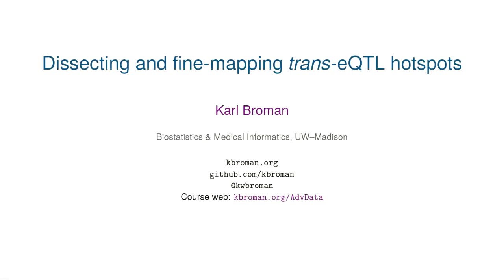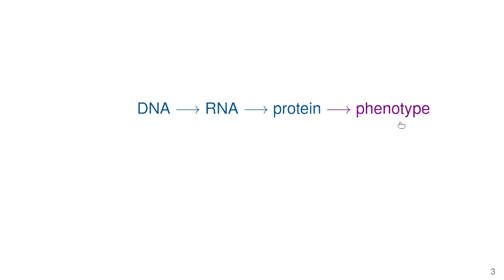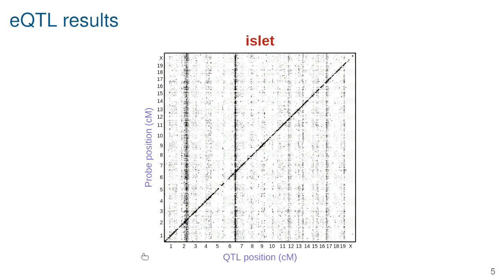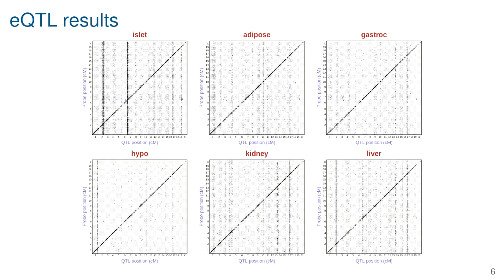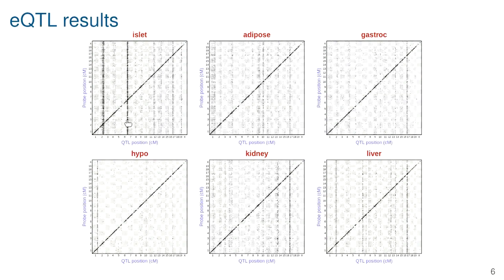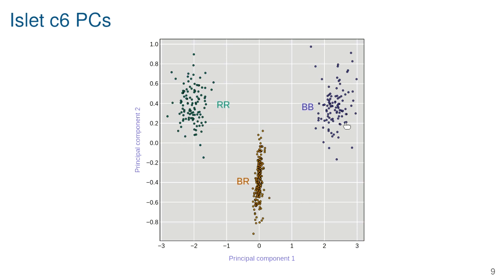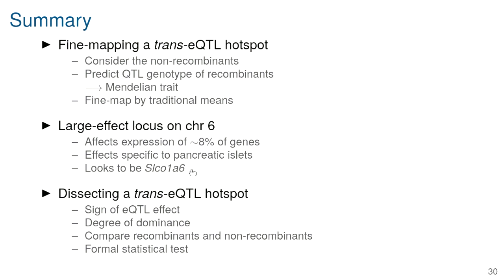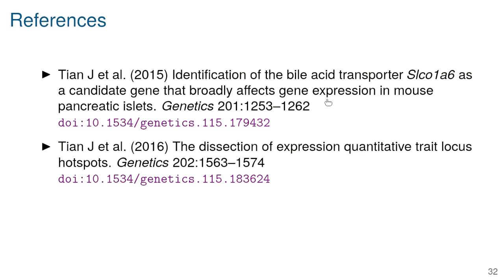Dissecting and fine-mapping trans-eQTL hotspots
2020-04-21 lecture from Advanced Data Analysis course at UW-Madison, on dissecting and fine-mapping trans-eQTL hotspots